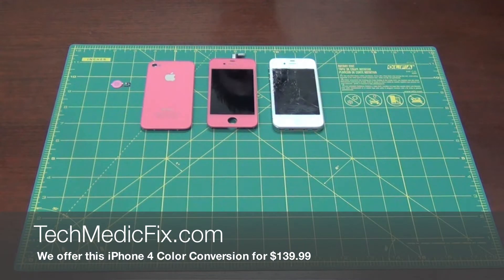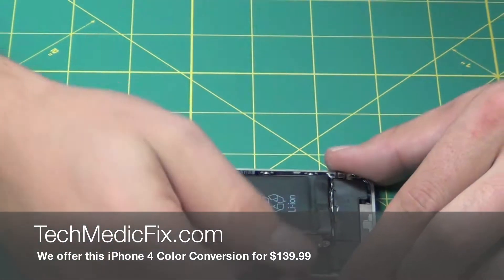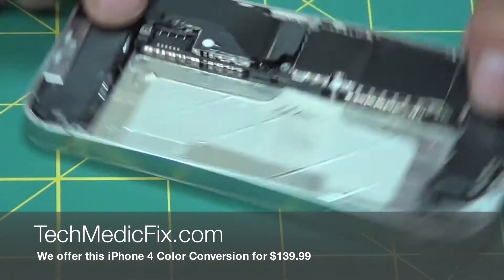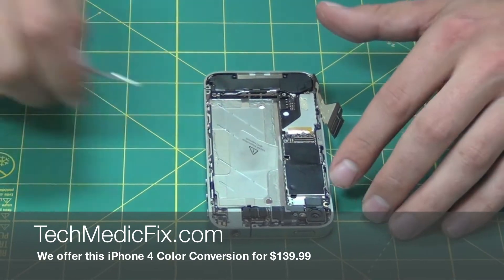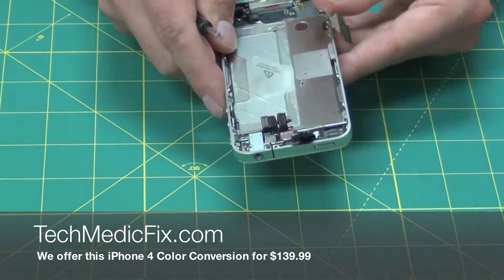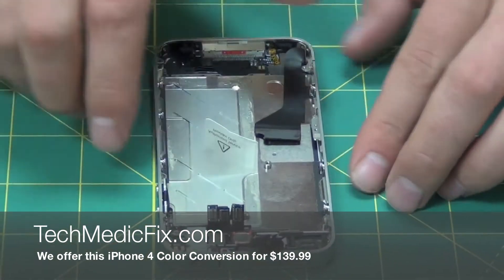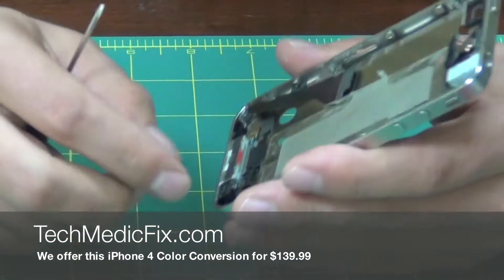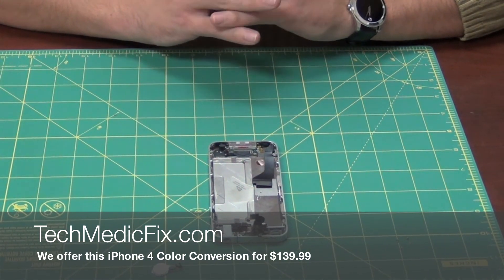iPhone 4 Pink Conversion DIY Tutorial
Tech Medic demonstrates a color conversion on a white iPhone 4 that has a broken touch screen.

Warning: Please watch the entire video before attempting to disassemble your phone.